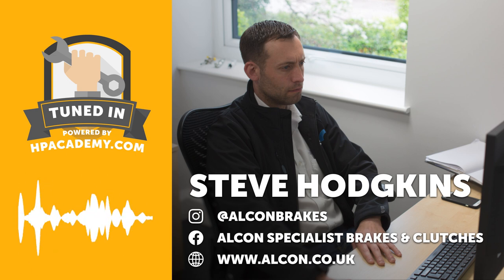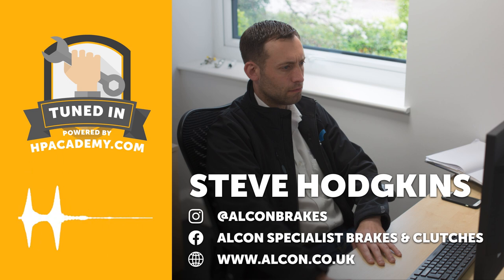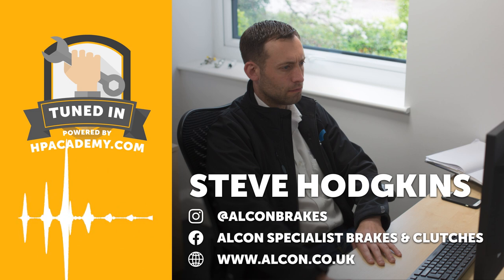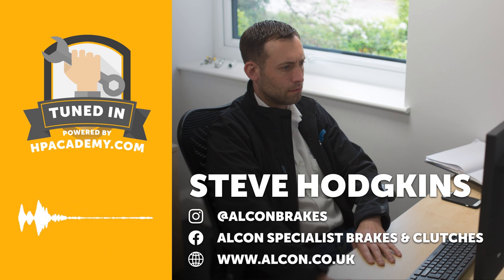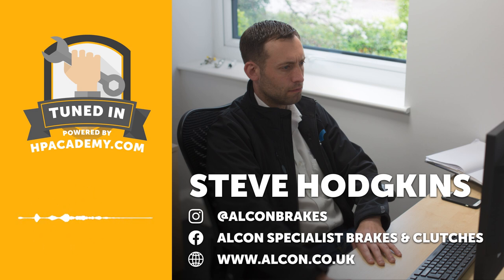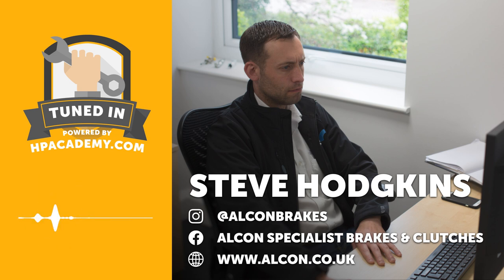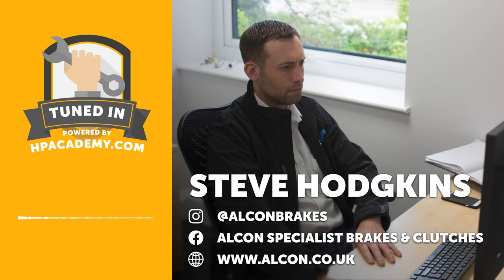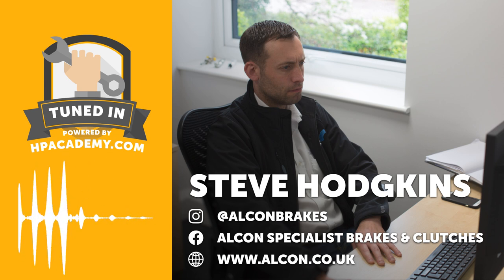082: Brake Setup | It's MUCH More Important Than You Think [POCAST]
Braking is an element of automotive performance that many enthusiasts tend to overlook, or potentially even worse, simply throw the biggest discs and calipers they can fit behind their wheels and hope for the best. In this episode, we’ve invited  @alconcomponentsltd7208 's Steve Hodgkins to help us understand the ins and outs of performance braking systems and smash some myths in the process.

Steve has been at Alcon Brakes since the mid-90s and has been a part of a massive technological shift towards ever-improving brake technology and performance. It’s this advancement over the last nearly three decades that we start the podcast with, discussing how and why motorsport braking systems are so much better than they used to be.

To get the full benefit of these advancements, though, we need to properly understand the system as a whole — and this is where the conversation gets into the nitty gritty side, covering everything from properly sizing discs and calipers, to brake bias, to selecting the right pad compound, bedding in brakes, and much, much more.

There are so many great tips and tricks in this episode, with plenty of potential for an “ah-ha” moment as you listen to Steve’s clear and simple explanations of all areas of a vehicle’s brake system. Even if you have little interest in brakes, the fundamental, common-sense knowledge found in this episode makes it an absolute must-listen for any self-respecting enthusiast.